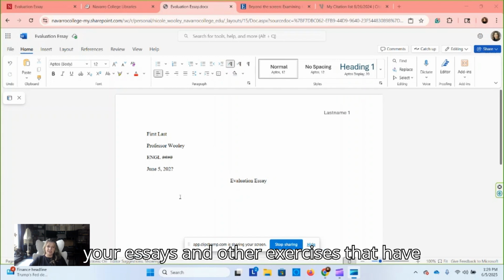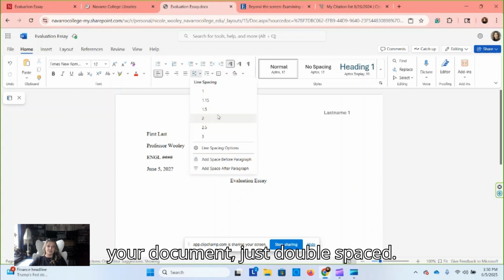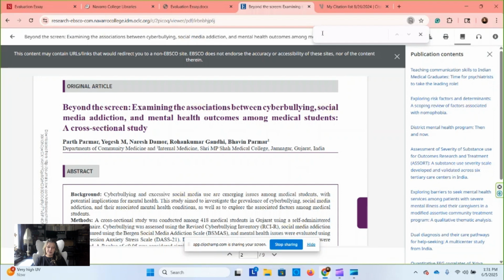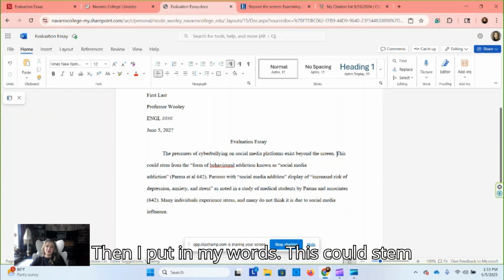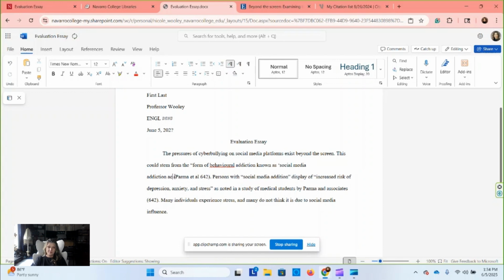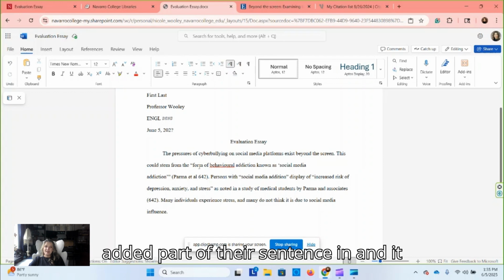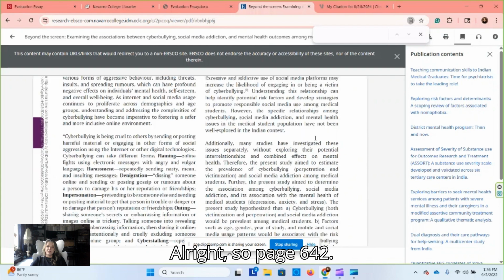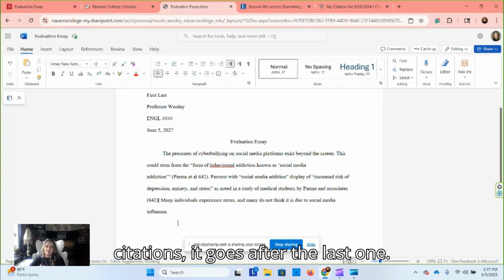In-Text Citations and Direct Quotes